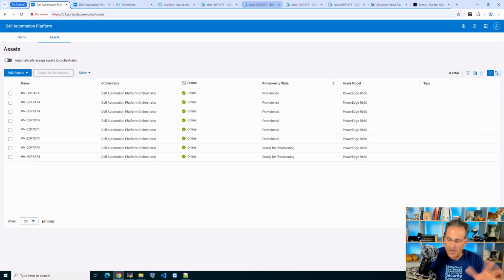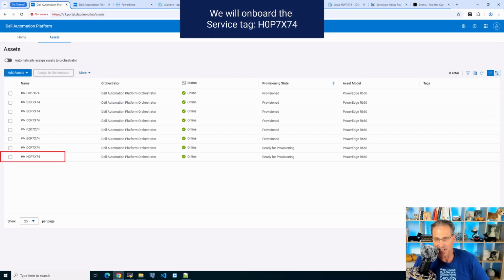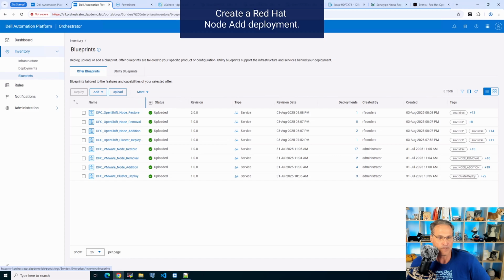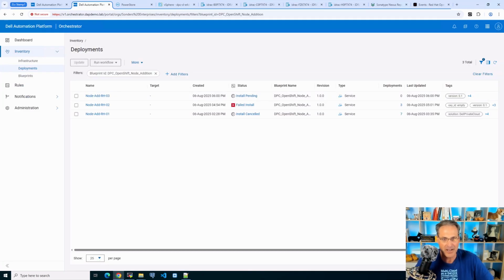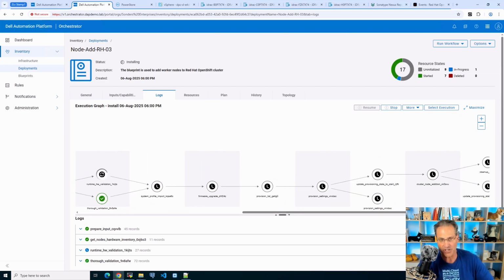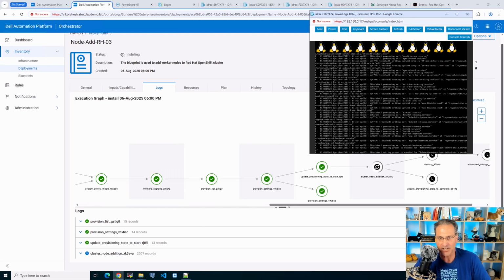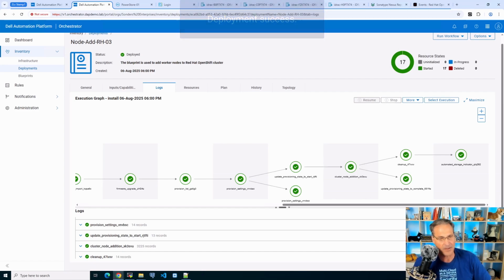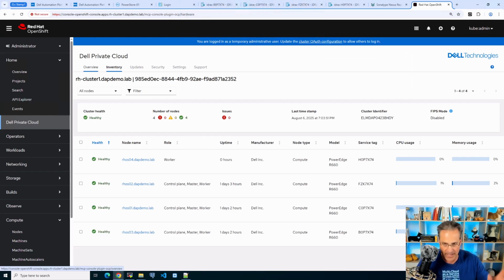205 – Dell Automation Platform - Red Hat cluster node addition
See how simple it is to add a new compute host to an existing Red Hat cluster. Delivered as a curated blueprint from Dell Technologies.

0:00 Intro
0:00 Create deployment
2:15 Deployment executing
3:21 Shared PowerStore
3:45 Four node cluster review
4:11 Dell Private Cloud extension